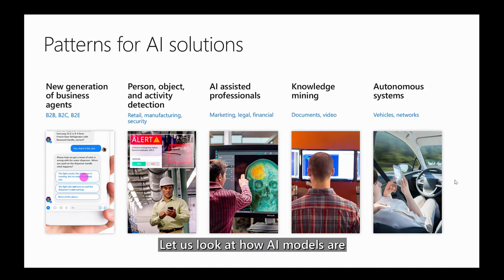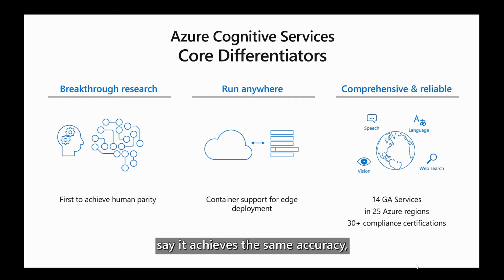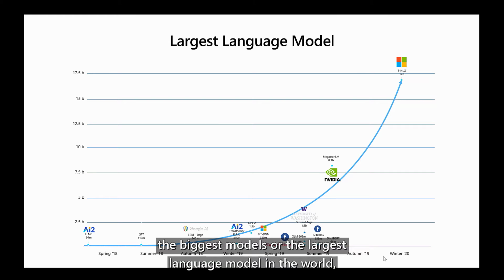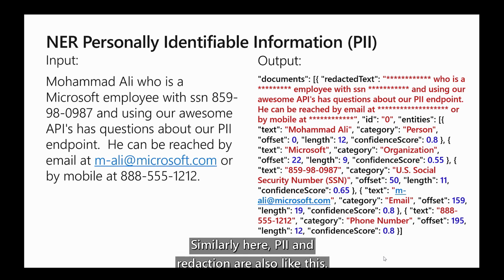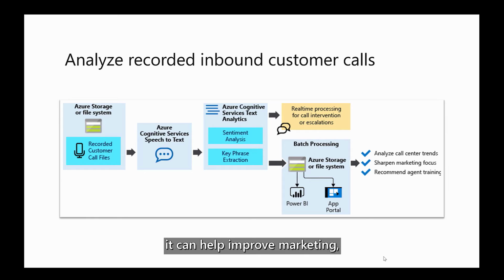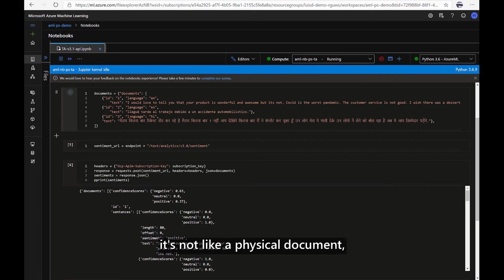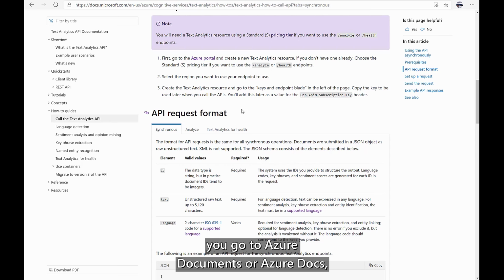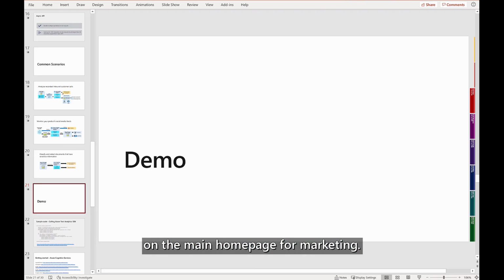Inside Text Analytics By Parashar shah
Inside Text Analytics By Parashar Shah at Data Platform Virtual Summit 2020